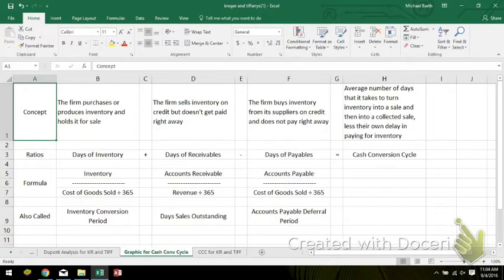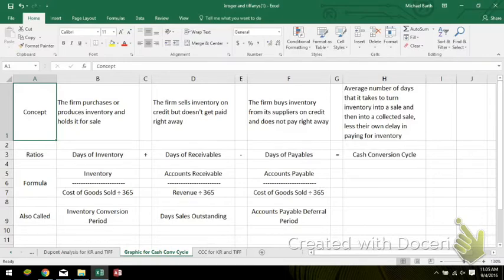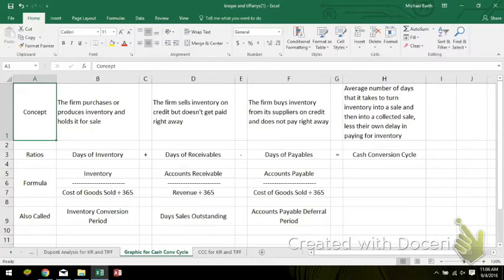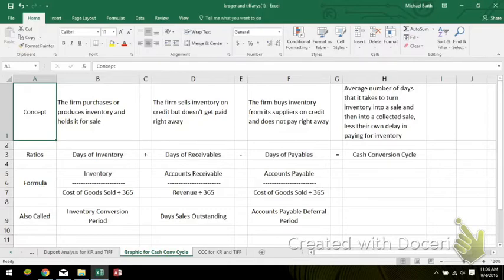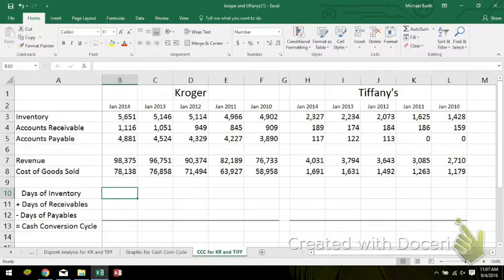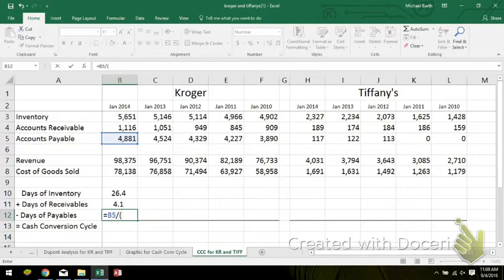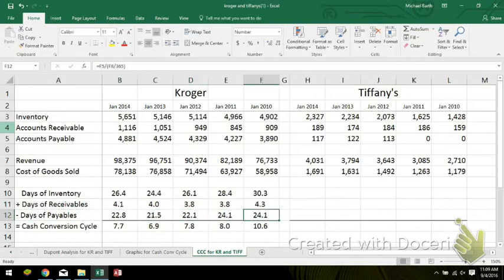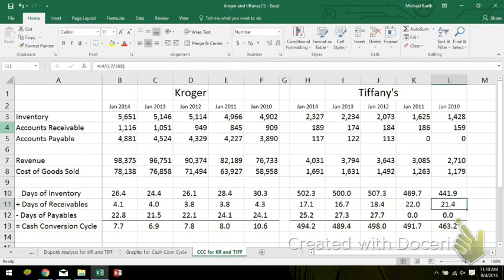Cash Conversion Cycle for Kroger and Tiffany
This video walks you through the Cash Conversion Cycle for Kroger Stores and Tiffany's. There is a material difference in the two firms, which simply reflects the differences in their basic business. A longer or shorter CCC is not inherently good or bad -- as with other ratios, it tells a story, and the underlying story is what we want to evaluate.